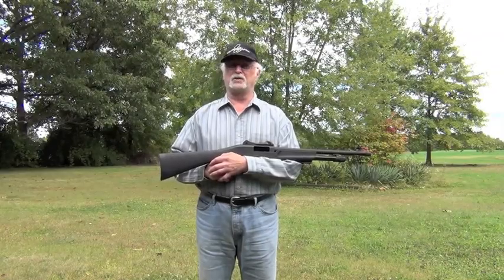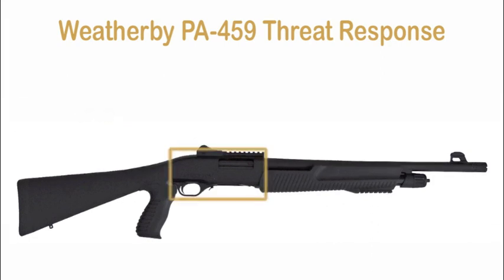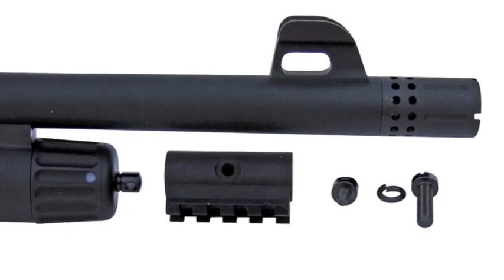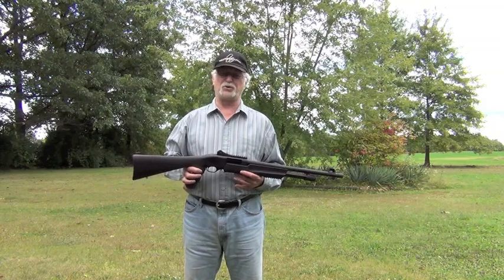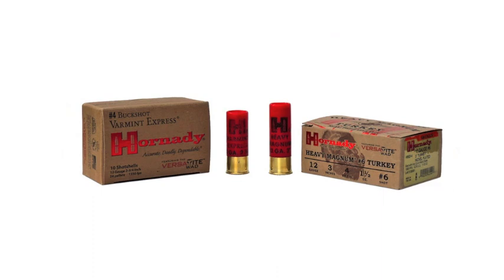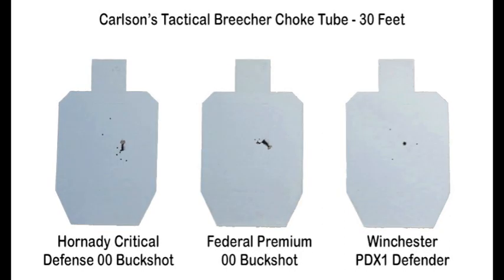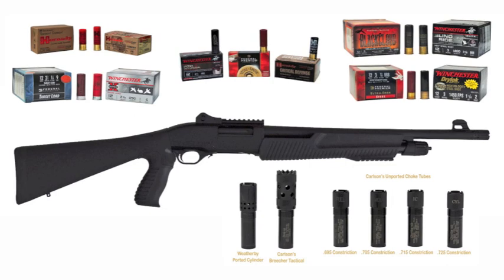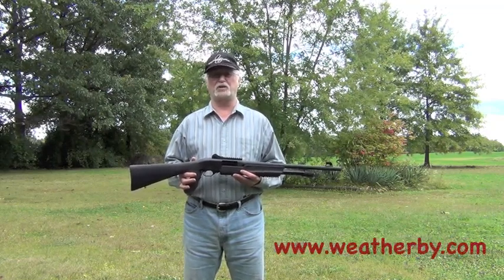Weatherby PA-459 TR Product Review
A detailed review of the Weatherby PA-459 Thread Response including pattern testing with various shells and choke tubes for personal defense and hunting.